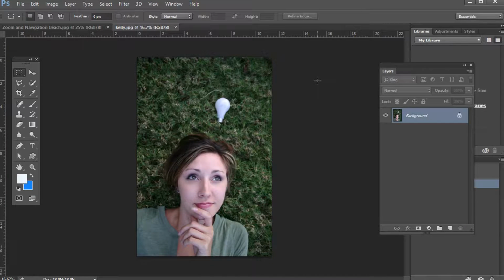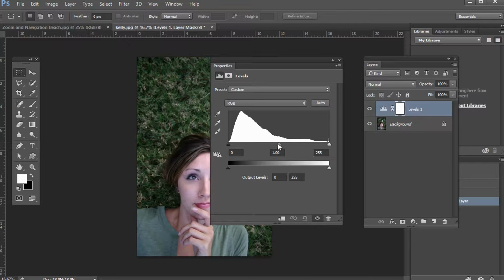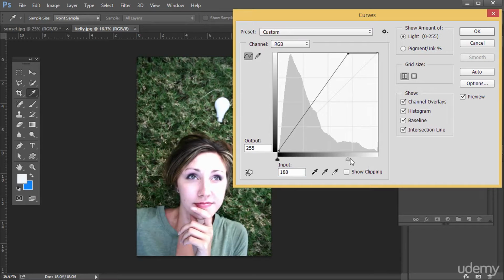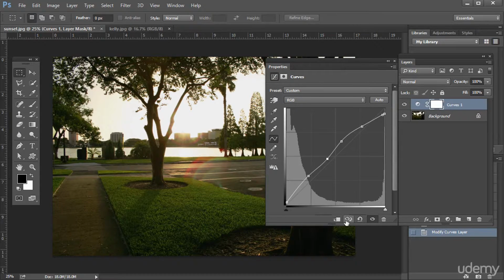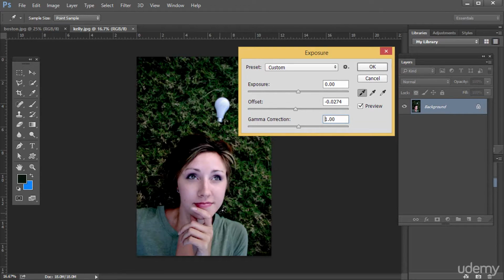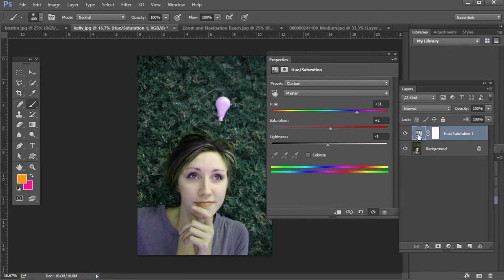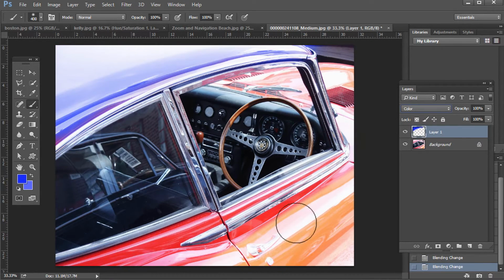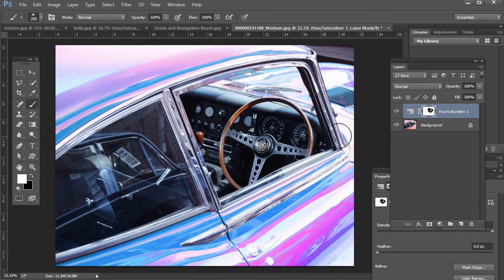Adjusting and Correcting Lighting and Color On Photoshop - Basic Photoshop Tutorials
Adjusting and Correcting Lighting and Color On Photoshop, contains a basic video tutorials, such as :

- Introduction to Lighting and Color Section
- Using Levels Effectively in Photoshop
- Using Curves in Photoshop for Better Lighting and Colors
- Adjusting Brightness Contrast and Exposure to Improve Lighting
- Make Photos Pop and Change Colors with Hue Saturation Adjustments

Easy Tutorials Photoshop, Basic Tutorial photoshop, learn photoshop, learn basic photoshop, basic photoshop, photoshop for beginners, masking photoshop, Adjusting and Correcting Lighting and Color, Adjusting and Correcting Colors